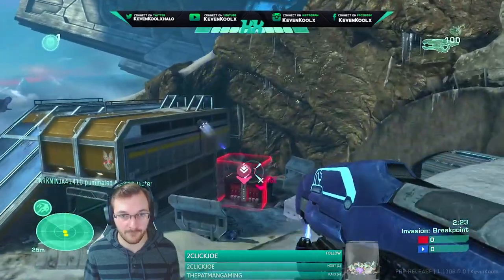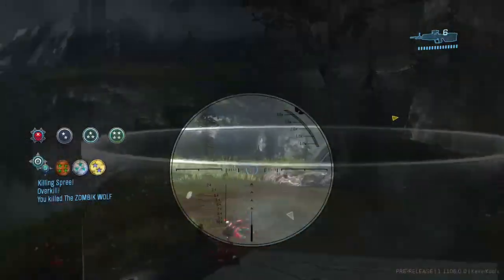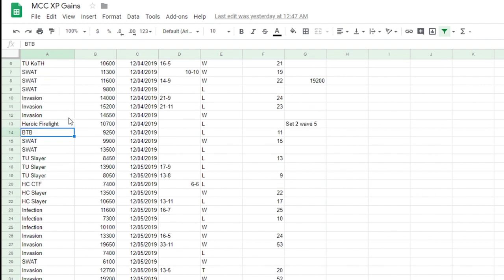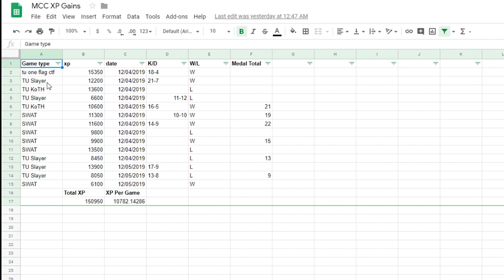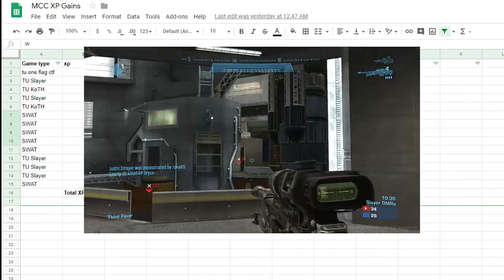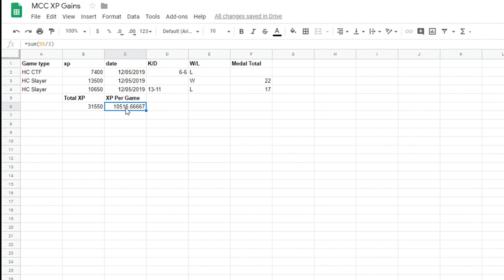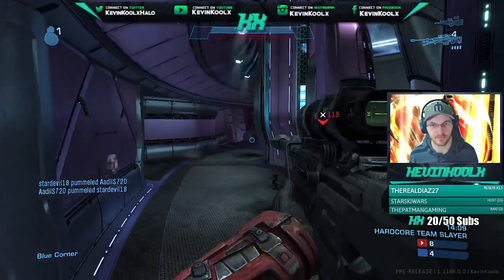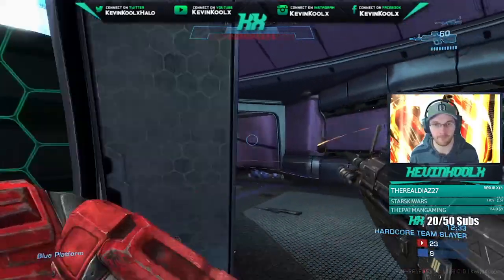How to Rank Up Fast in Halo Reach! Halo MCC NEW Progression System! Halo Tips and Tricks!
How to Rank Up Fast in Halo Reach! Halo MCC NEW Progression System! Halo Tips and Tricks! How to rank up fast in Halo mcc is discussed in the video. Halo Reach rank up fast with xp gains for the new Halo MCC Progression system. This video will tell you the quickest way to rank up in Halo Reach!